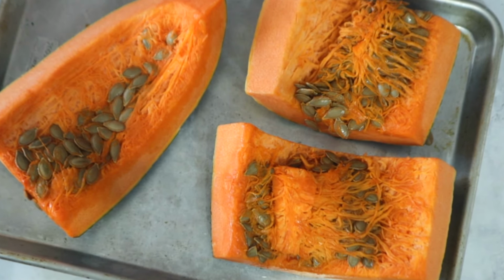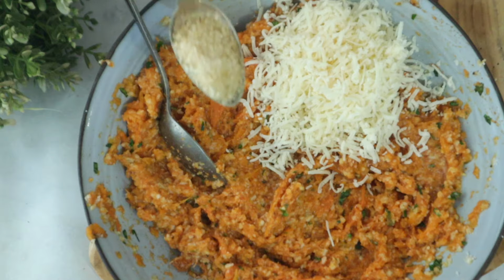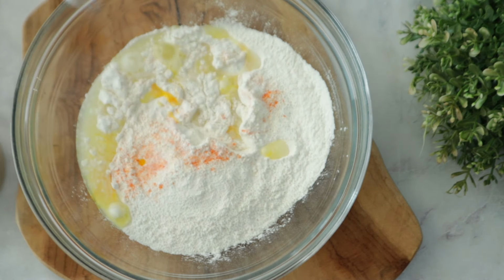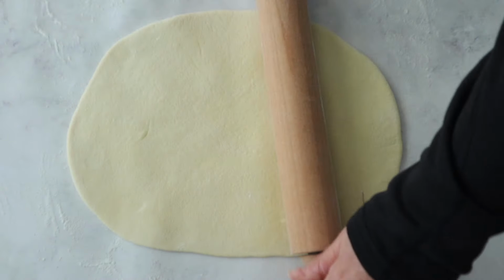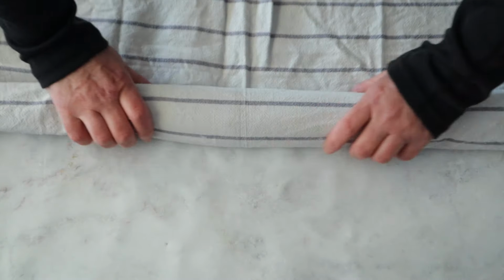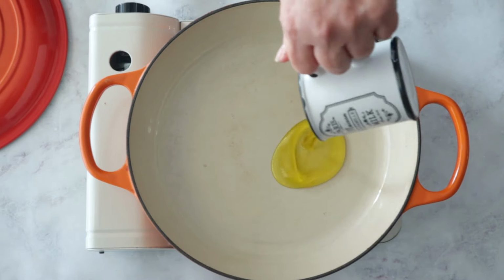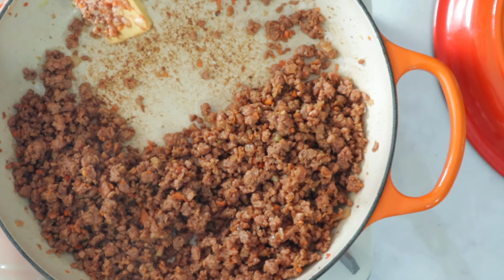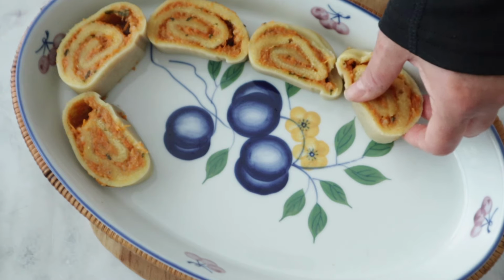Pumpkin Pasta With Vegan Bolognese Sauce! Italian-Brazilian Recipe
Tortei is a recipe enjoyed in the south of Brazil developed by the Italian immigrants and it’s a single dish comfort food that has all you need to feel loved, just as if you are having a hug in a bowl... Brazilian mamas from the south - where I’m from - make "Tortei" usually on Sundays while they reunite the whole family and that’s how we were raised there and for this reason I wanted to bring this special recipe recipe for you guys and I hope you enjoy it!

Ingredients:
300 g pumpkin
100 g breadcrumbs
2 teaspoons fresh sage leaves, minced or dry powdered sage, 1/3 teaspoon
Nutmeg, salt and pepper to taste
1 1/2 teaspoon brown sugar
1 tablespoon minced fresh parsley
1/2 cup vegan parmesan cheese or 1 1/2 tablespoons nutritional yeast

200 g "00" flour + enough to flour dusting the countertop
Room temp water
1/2 teaspoon salt
1 tablespoon olive oil
A pinch of turmeric or yellow food coloring

Olive oil (about 2 tablespoons) plus 2 tablespoons
1/3 cup mirepoix
2 garlic cloves, minced or pureed
400 g of vegan ground beef of your choice
500 g tomato sauce
Soy sauce to taste or salt

Preparation:
Preheat the oven to 180°C and when it is hot enough add the pumpkin and allow it to roast for about 45 minutes or until soft
Meanwhile, make the pasta dough by adding the flour, the salt, and the food colouring into a bowl and mix to combine; then add the room temperature water little by little until you obtain a firm and yet a little bit moist dough.
Remove the pumpkin from the oven remove the seeds scrape the pumpkin meat with a spoon and place it in a bowl then add breadcrumbs, nutritional yeast or vegan Parmesan cheese, the minced fresh parsley, the fresh sage or powdered sage and the brown sugar and mix the combine. Reserve.
Dust a clean and dry surface with a little bit of flour, placed the dough and need it for about 15 to 20 minutes until the door becomes flexible and very elastic
Add a little bit more flour to the surface if necessary then with the help of a rolling pin and stretch the dough forming a sort of a rectangle measuring about 20 x 35 cm
If the dough springs back while stretching it allow you to rest for 10 minutes so the gluten relaxes and you’re able to work with it easier
Add and spread the pumpkin filing to the stretched dough leaving about 2 to 3 cm on each board then carefully roll it lengthwise
Place the role into a dry and clean tea towel tie up the ends and carefully place it in the boiling water
Lower the boiling water to medium and allow the tortei to simmer for about 45 minutes
Keep a kettle of boiling water ready at all times because you’re going to need to fill the water pot about two or three times during the cooking process because the dough is supposed to be submerged in order uniform cook
While the torte is prepare the Bolognese sauce
Add olive oil to a pot when hot at the mirepoix and cook it for about 3 to 4 minutes in medium low heat add garlic cook it for about 40 seconds then add the vegan meat of your choice add salt or soy sauce and black pepper Esther for about three minutes then add a little bit more of olive oil And cook it until you see the meat gets a little bit more darker in color
At this point, you can add the tomato sauce season it if you think it’s necessary and cook it for about five minutes
When Tori is done cooking, remove it from the water place it in a dry and clean surface, slice it and place it in a serving dish
Reheat the vegan Bolognese sauce if necessary, place it on top of the sliced tortei, sprinkle vegan Parmesan cheese or nutritional yeast and some extra fresh parsley on top and serve it right away while it is warm.

♥︎ The sour starch (polvilho azedo) I use